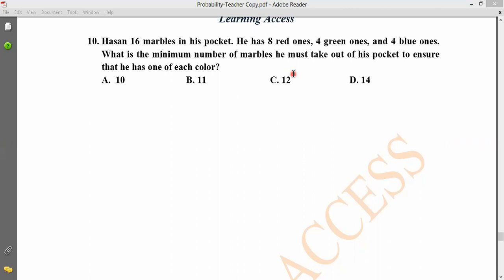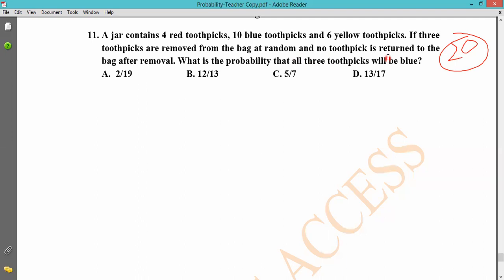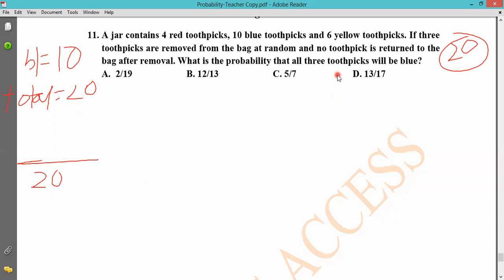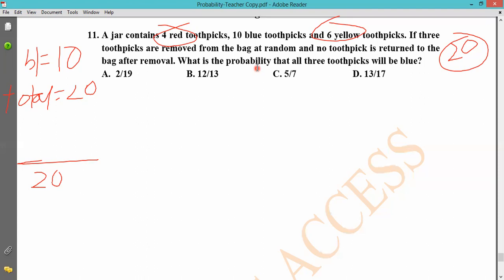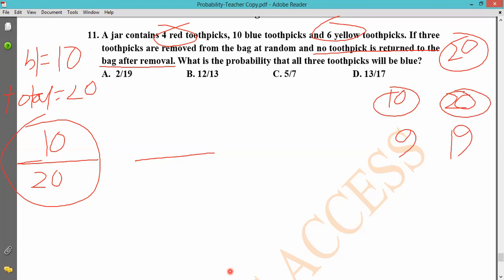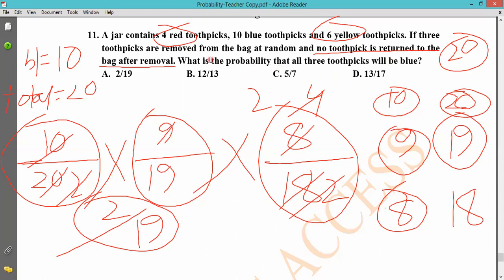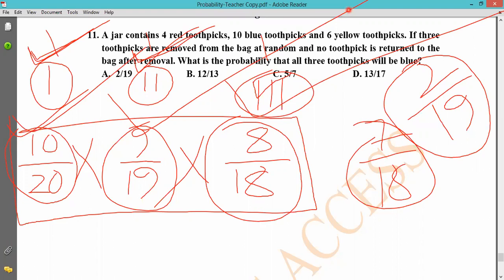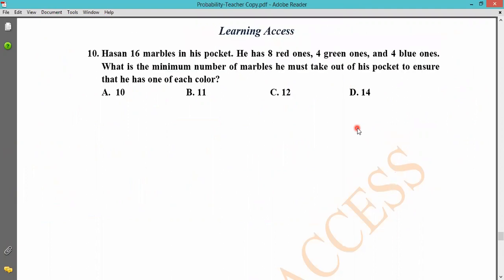Probability- Part 02 (Recorded class for IBA- BBA, MBA with Bangla Explanation)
I’ve created this channel with a view to getting connected with those figures who especially are fighting in the job fields for getting a good job or trying to get a position in the University's admission examinations. Moreover, almost students from all levels can get in touch with my channel.
This group is mainly for the improvement in all types of English Mathematics, Geometry, English Grammar, Literature as well as some other topics according to necessities.
And now a days, if anyone wants to occupy a alluring job, he or she must have to build excellency in English mathematics and English as well as other topics also.
The BBA, IBA, MBA, Evening/ Weekend MBA Admission's applicants must also follow these topics mainly and the English portion is definitely for all.